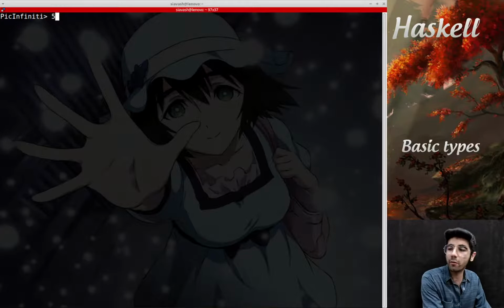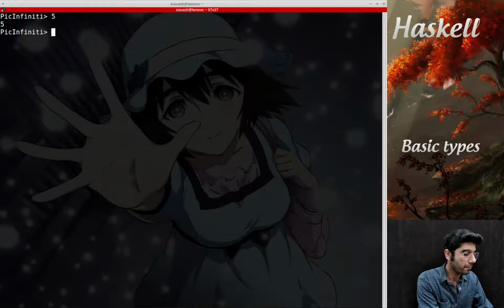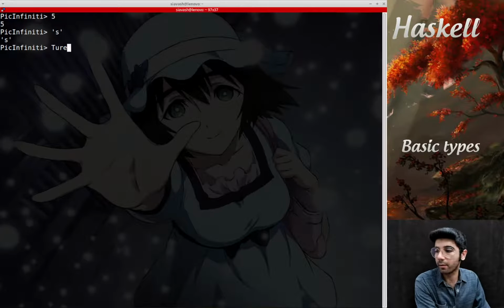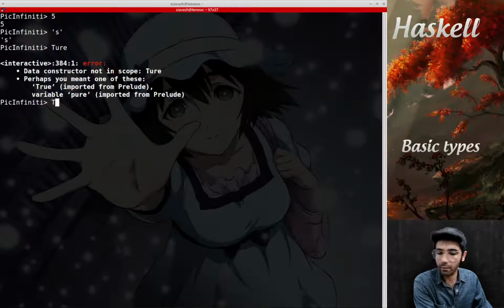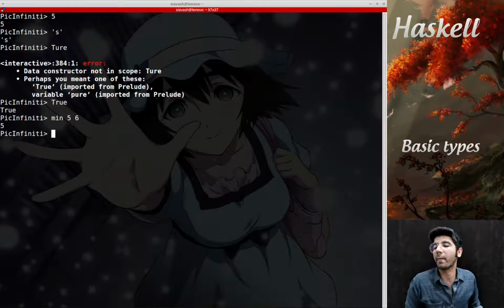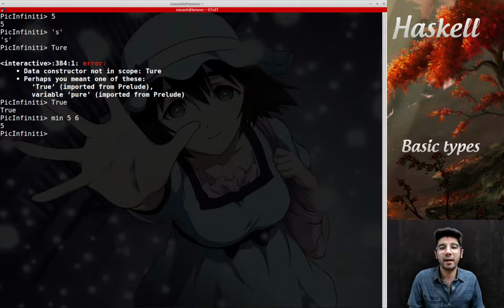Basic Types in Haskell H-01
I'm going to talk about basic types in Haskell.